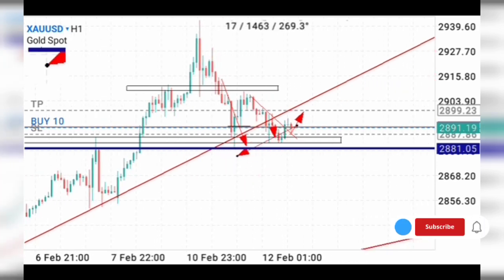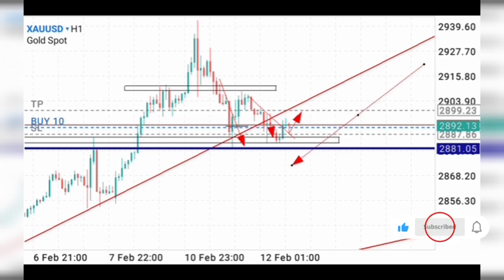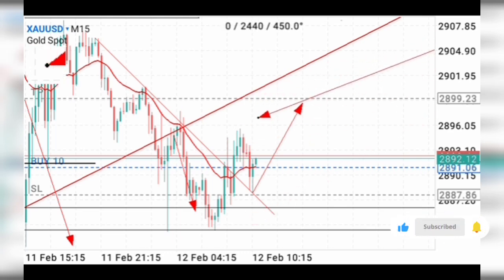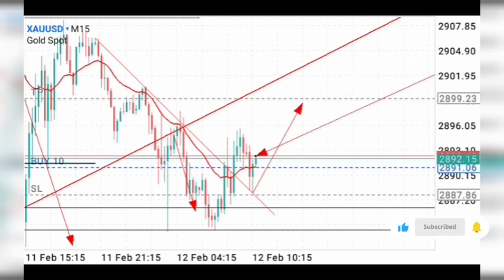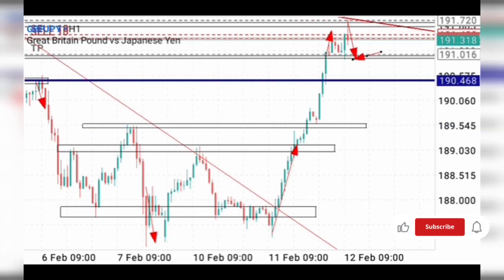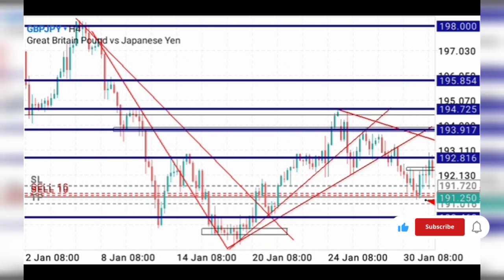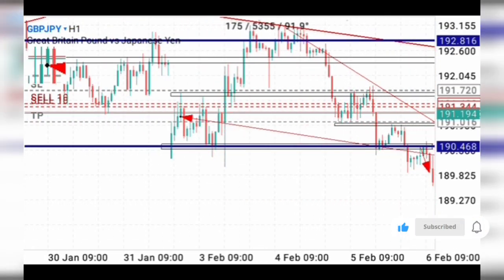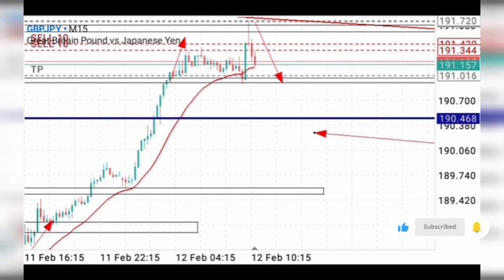GBPJPY and GOLD TRADING SECRETS REVEALED!(documentary 2)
Discover the hidden secrets to profiting from GBPJPY and GOLD markets!